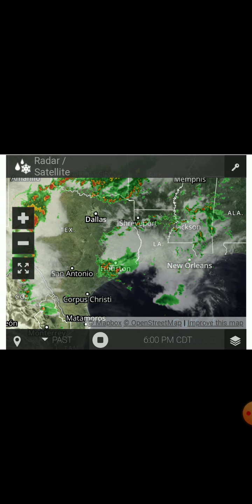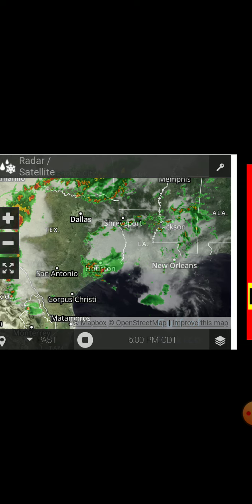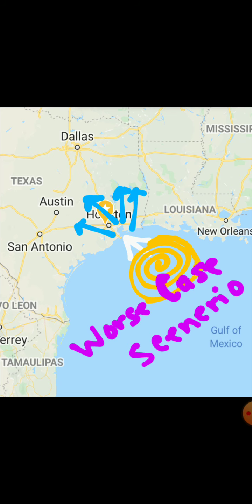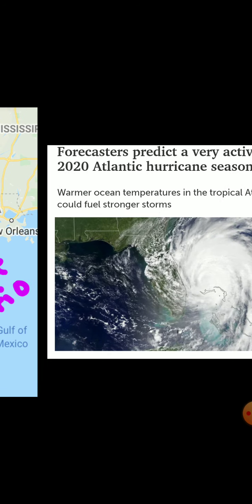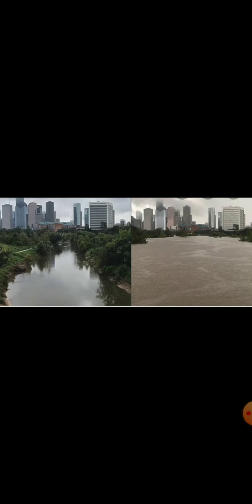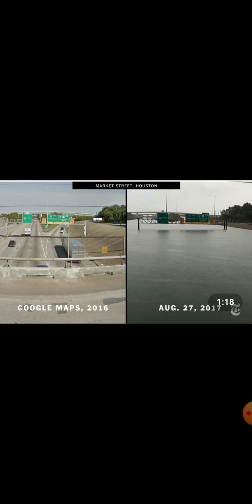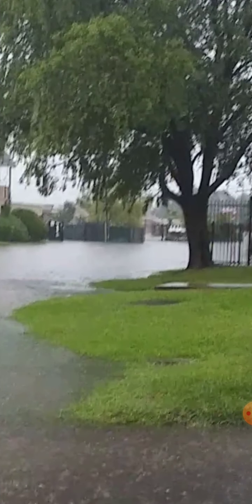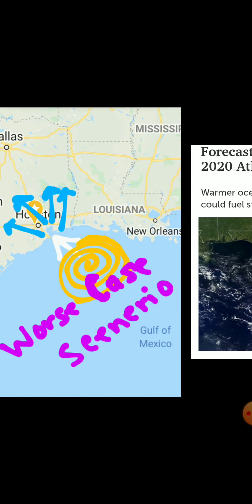Torrential Rain /Gulf Coast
It's that time of year. Hurricane Season near.